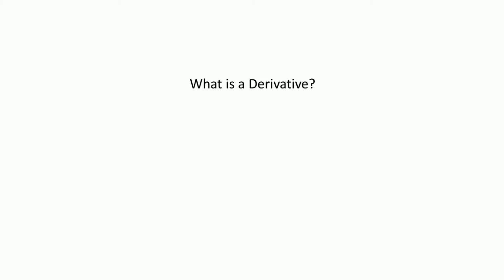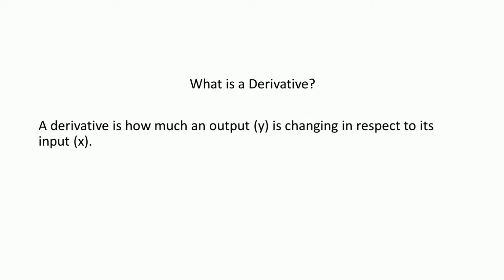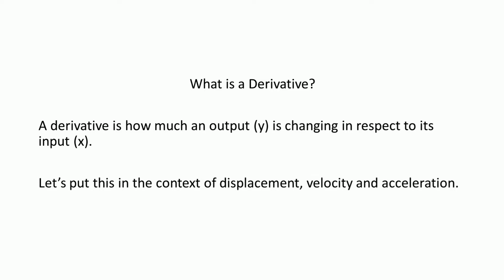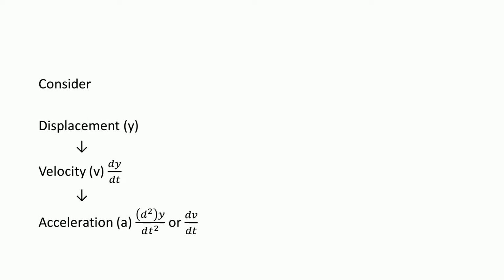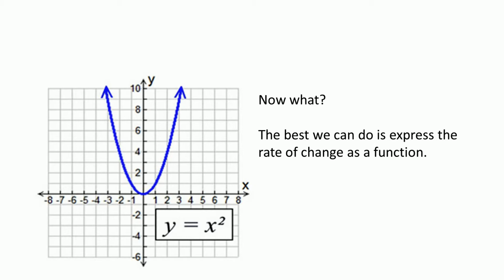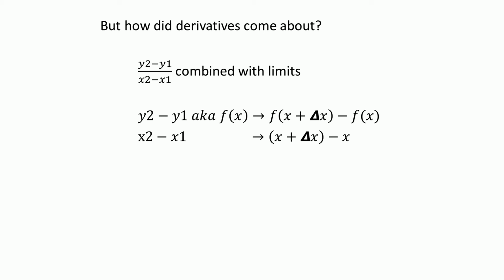Math project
GPU: GeForce GTX 970
CPU: Intel(R) Core(TM) i5-6500 CPU @ 3.20GHz
Memory: 8 GB RAM (7.92 GB RAM usable)
Current resolution: 1920 x 1080, 60Hz
Operating system: